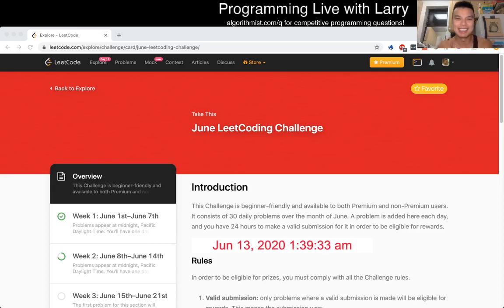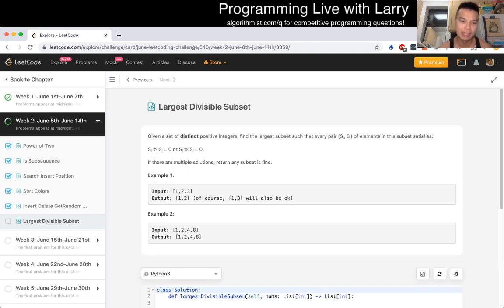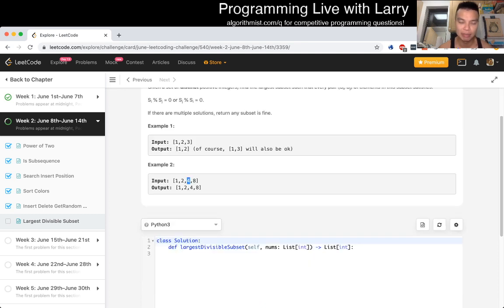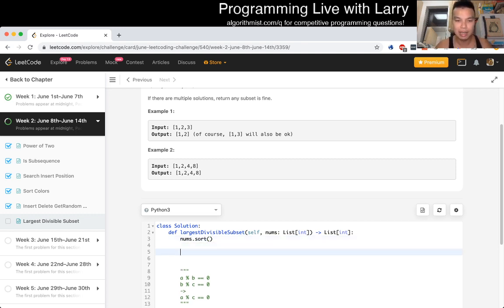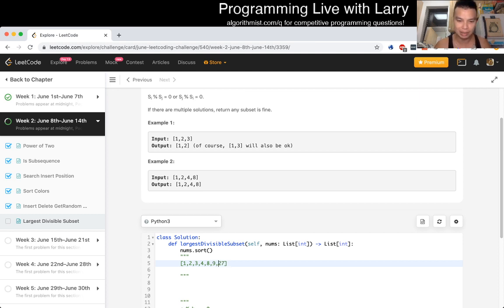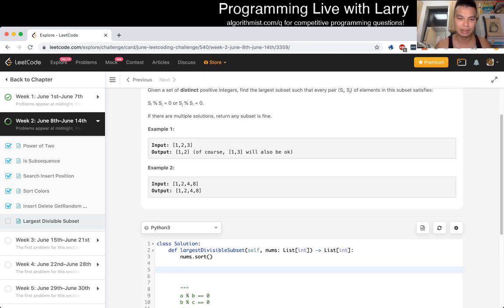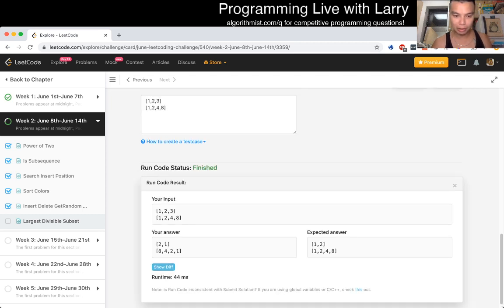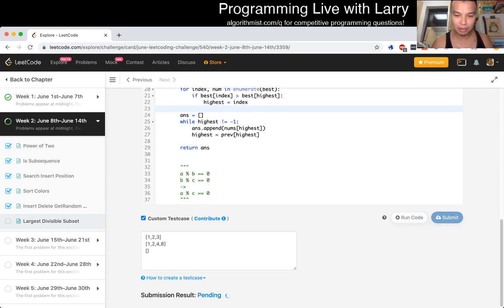Daily Leetcode #74: Jun 13, 2020 - 368. Largest Divisible Subset